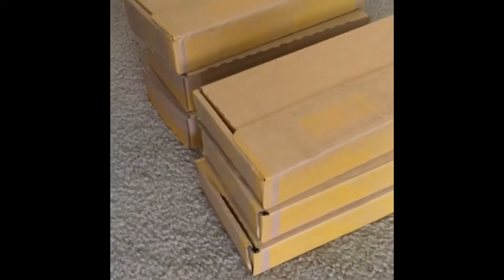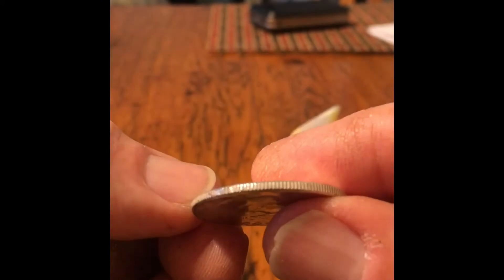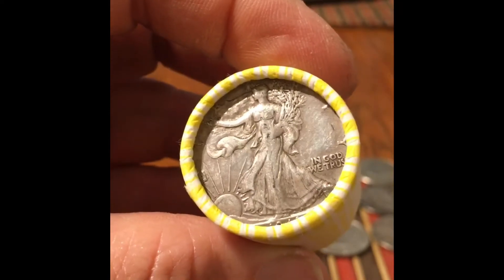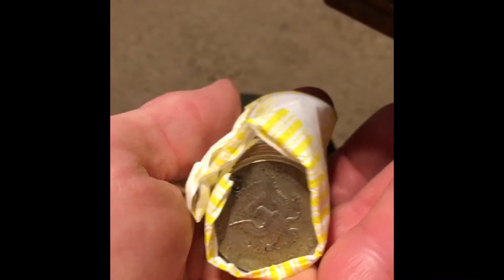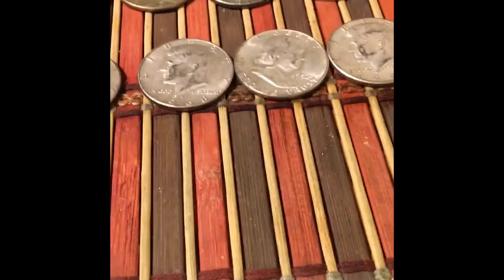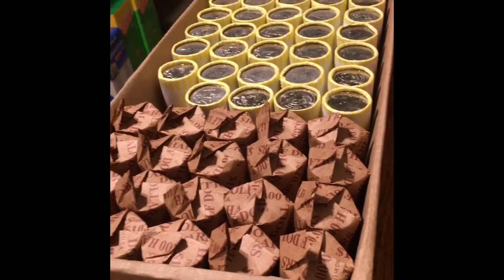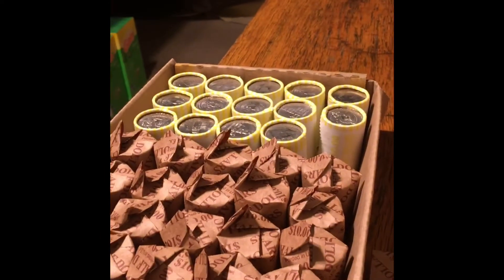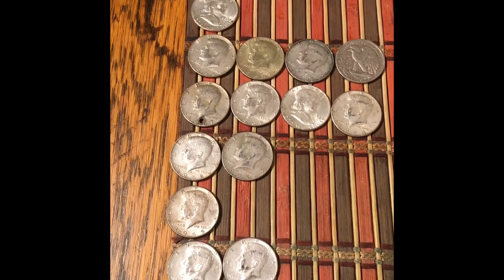8 box half dollar hunt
Pulled 14 silvers 4 90% 10 40%